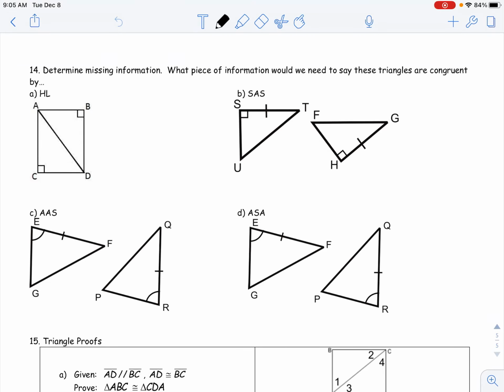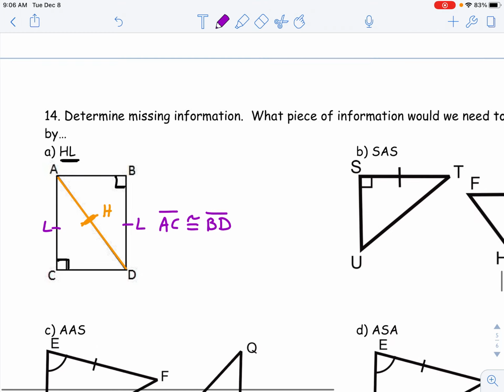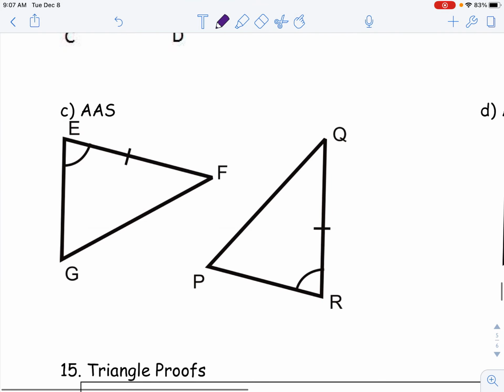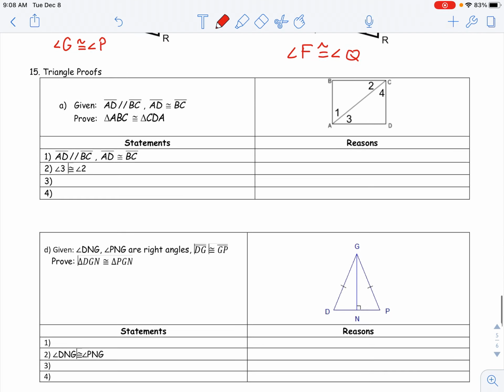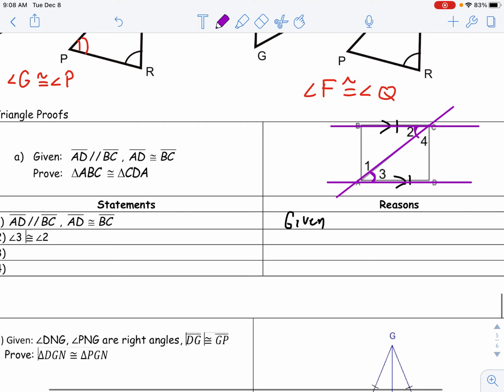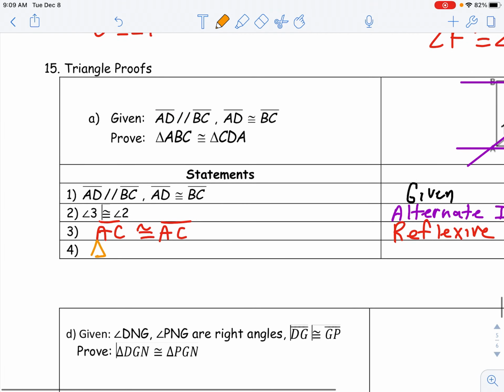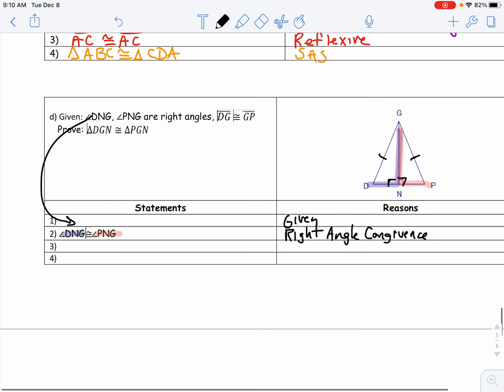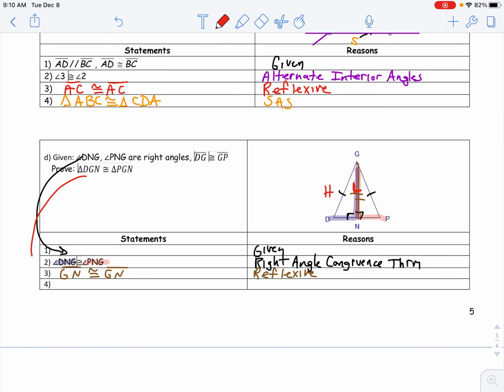Unit 4 Test Review Video 5